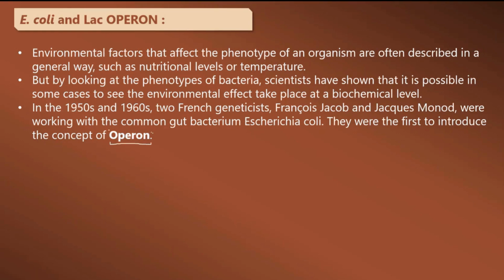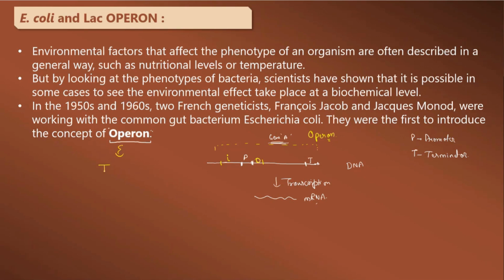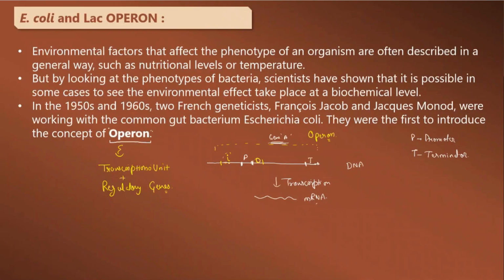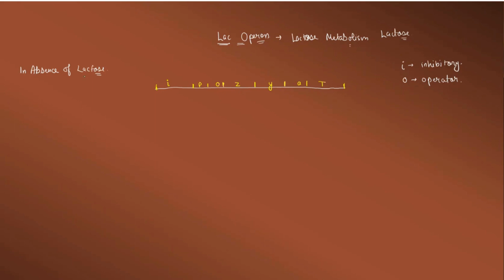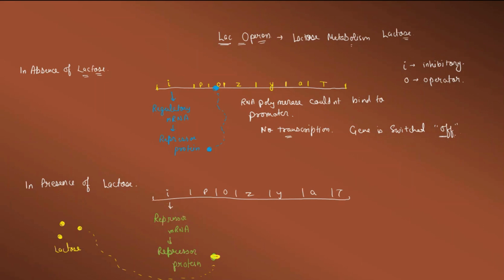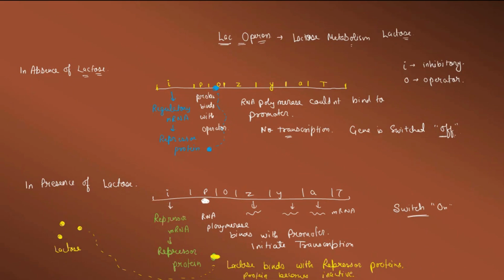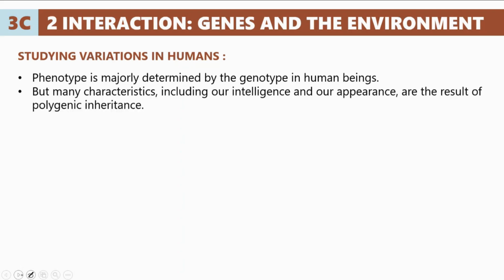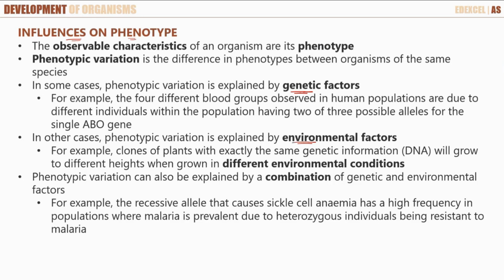Gene & It's Environment(Biology)- IGCSE | CBSE I ICSE I IB I AP I IIT-JEE I NEET I Edexcel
🙏Welcome to " Create Curve "
        ⏭  Genes, those molecular units passed down through generations, lay the groundwork for our biological makeup. However, their expression is profoundly influenced by the environment in which they find themselves. Imagine genes as musicians, each with their own instrument,💥 ready to play their part in the orchestra of life. The environment, then, acts as the conductor, guiding the performance and shaping the final composition.

✳ Consider the analogy of a garden once more: genes are the seeds, carrying the growth potential, while the environment provides the soil, sunlight, .✳and water necessary for development. But just as different plants thrive in different conditions, individuals respond uniquely to environmental cues based on their genetic predispositions.

▶⏸This individuality underscores the complexity of gene-environment interactions. What may be beneficial for one person could be detrimental for another, highlighting the need for personalized approaches to health and wellness. Understanding this dynamic interplay not only enhances our comprehension of biology but also opens doors to innovative approaches in medicine and beyond.

➡   As students of biology, embracing this holistic perspective fosters a deeper appreciation for the interconnectedness of life. It encourages us to view organisms not as isolated entities but as dynamic systems shaped by the interplay of genes and environment. So let us delve into the symphony of genetics and environment with curiosity and wonder, for within its melodies lie the secrets of life itself.